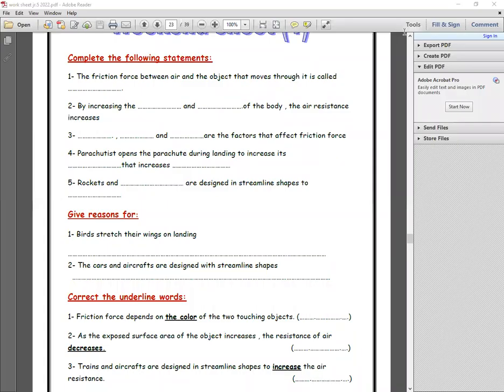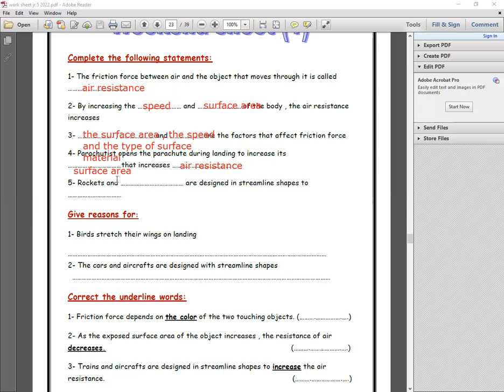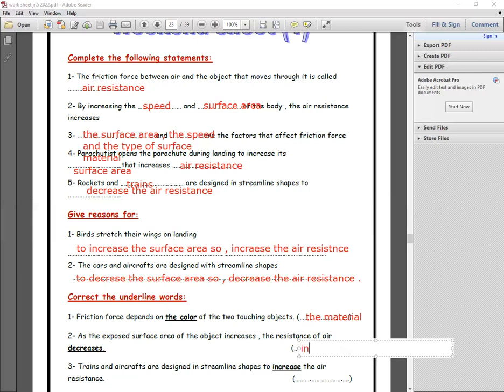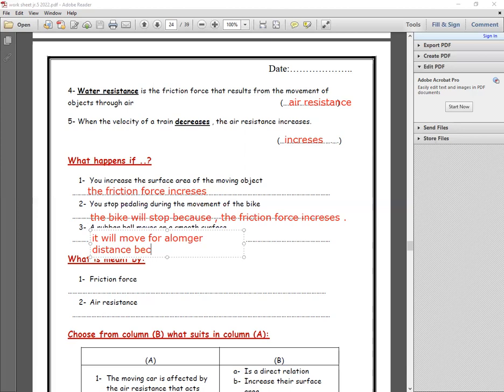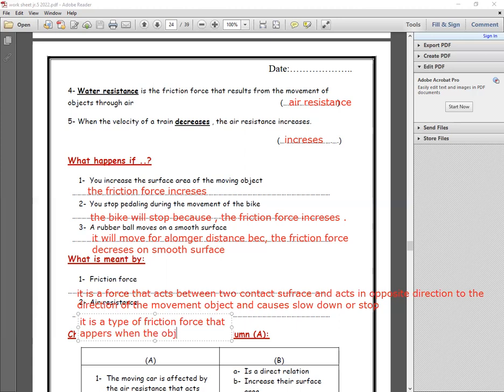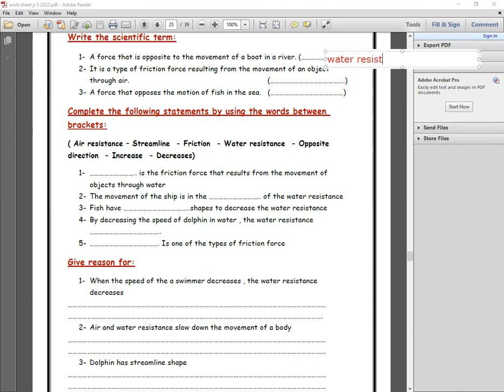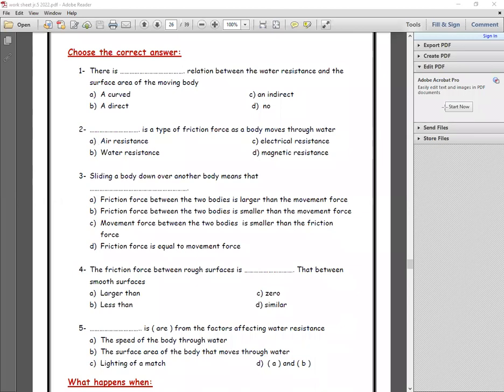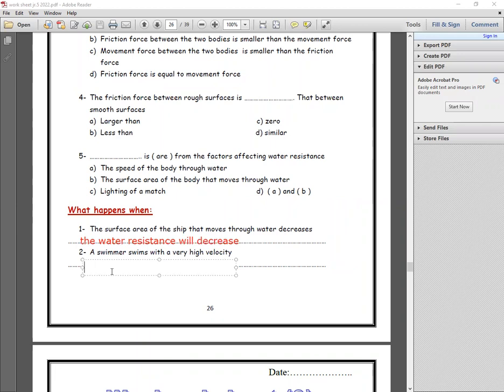J5 online session weekend sheet 1-2